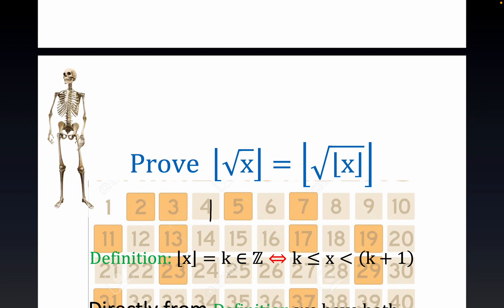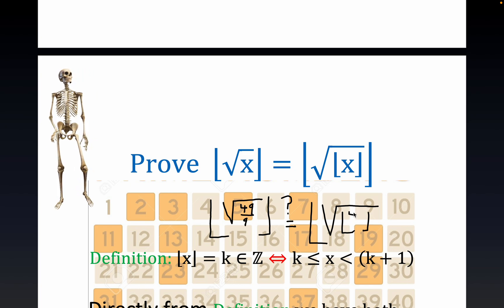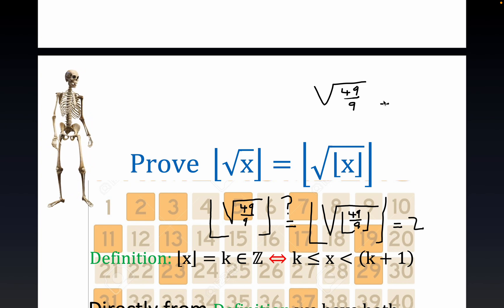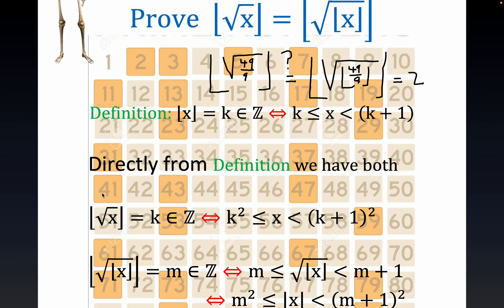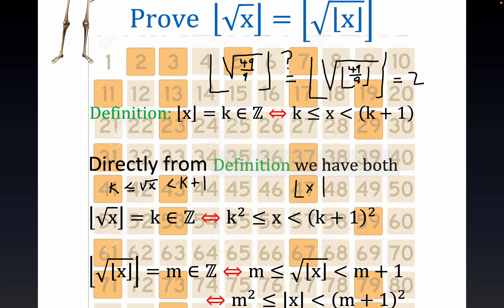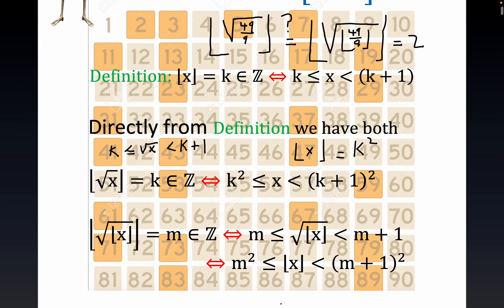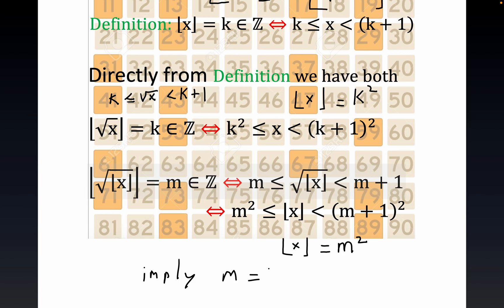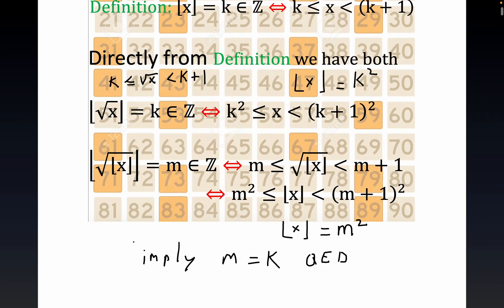Prove ⌊√x⌋=⌊√(⌊x⌋ )⌋ real x greater than or equal to 0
Donald Knuth and his fellow Stanford academicians informally characterized "Concrete Math" as a "practical" joining of discrete and continuous math
I believe he conjectured ⌊f(x)⌋=⌊f(⌊x⌋ )⌋ provided f is increasing and continuous.  See the work of Yiorgos S. Smyrlis

Proof Floor Function Identity From Donald Knuth Concrete Mathematics TextBook; See the work of mathematician Brian M. Scott and Daryl Williamson September 2016. I believe coauthor Graham defined the fractional part function to be positive(nonnegative) for negative real values.
Very strong correlation between enthusiasm for mathematics/engineering and chess obsession/predilection: Erick Panza Brazile,Triana Nugraha Indonesia, Antonella Berthe "Tonelle" Racasa Philippines, Crisrael Manalang,Schweinemann Thailand abandons game after blunder,Ambergirl Amber Gamara,Abdullah Nej Saudi Arabia,Riaz Uddin Bangladesh,Thimo Van De Bree Netherlands,Hayati Erdogan Turkey